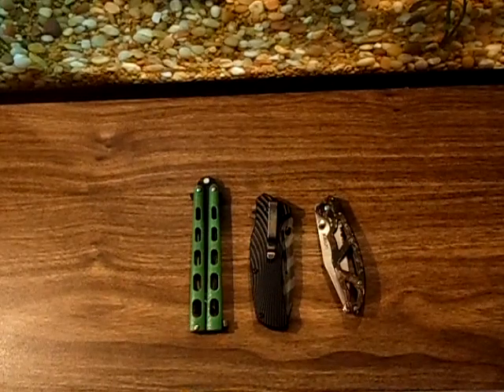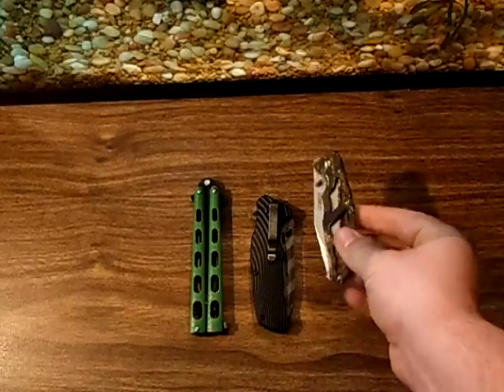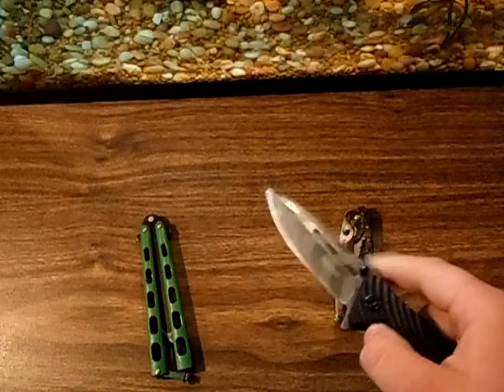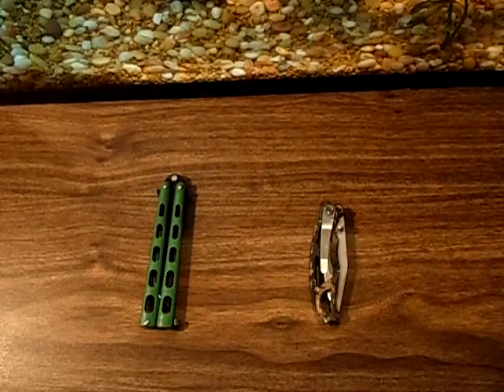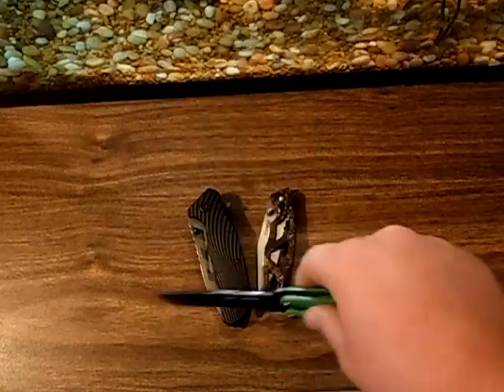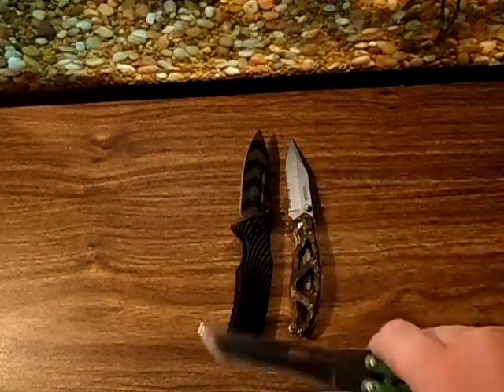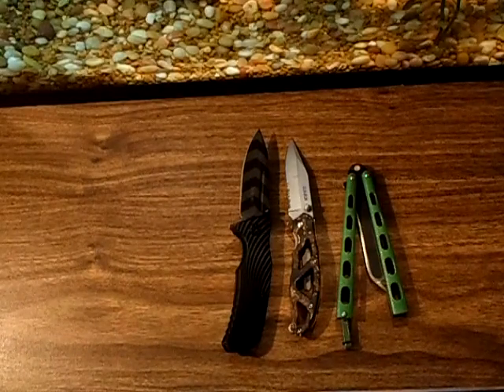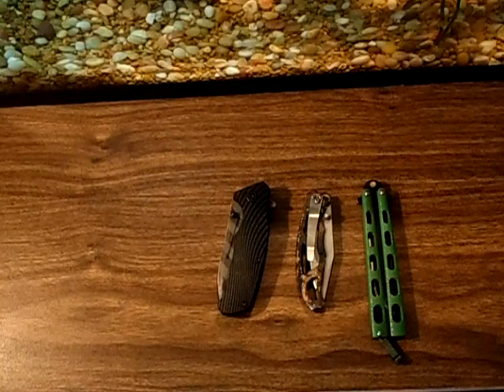What is more dangerous??? Im so fed up with the knife laws!!!